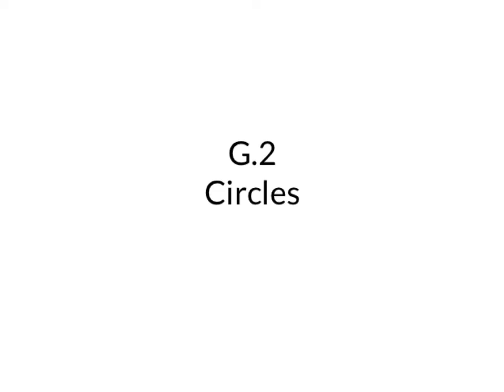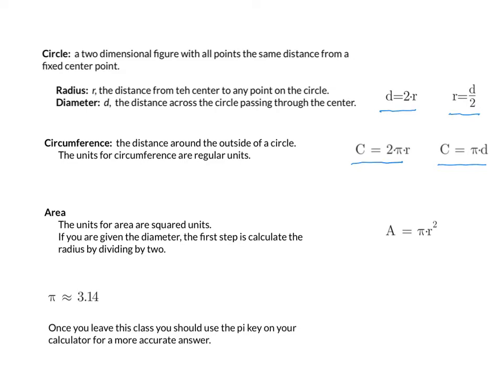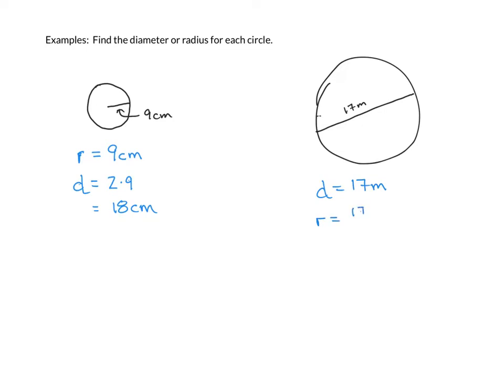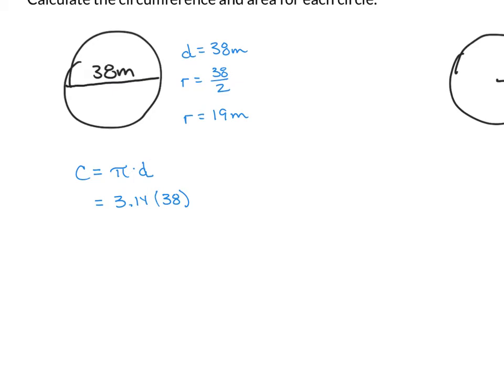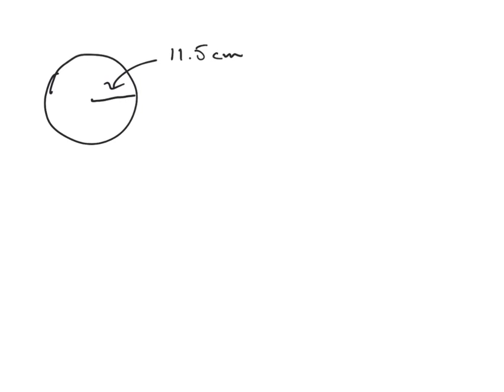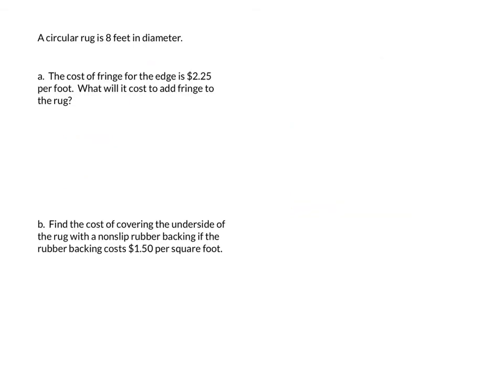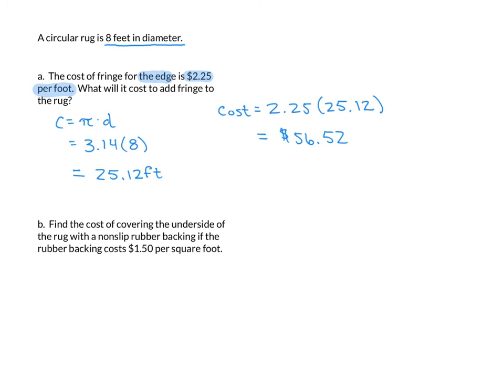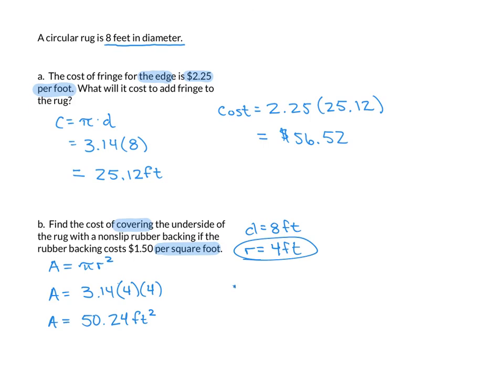105 G.2 - Circles